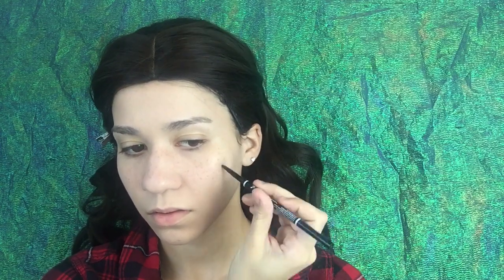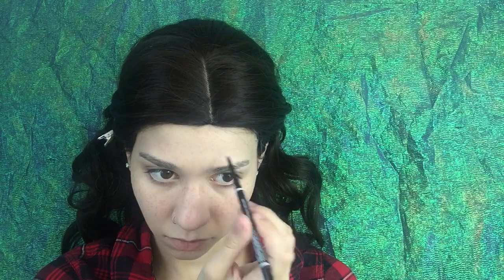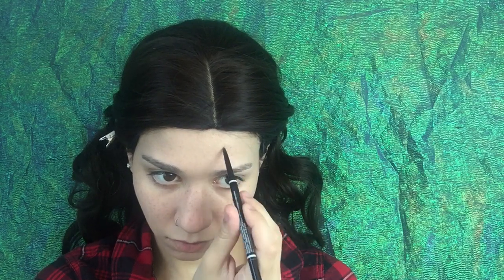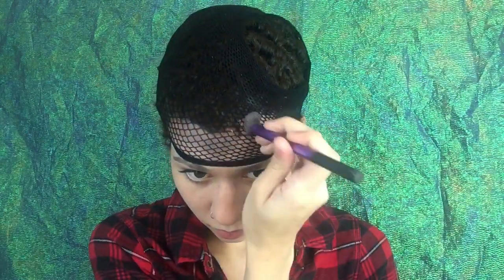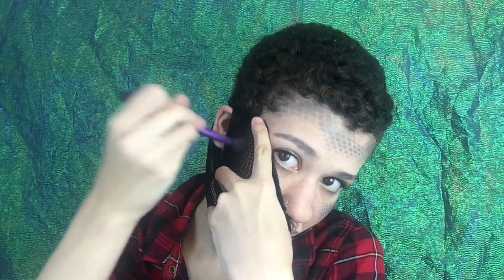Freeform’s Siren Makeup Tutorial: Katrina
Katrina is literally my favorite character (next to my baby Levi) and she is such a strong and kind hearted character. I love her so much. If you haven’t watched the show Siren go watch it! It’s so amazing and the cast is so loving and caring to their audience.